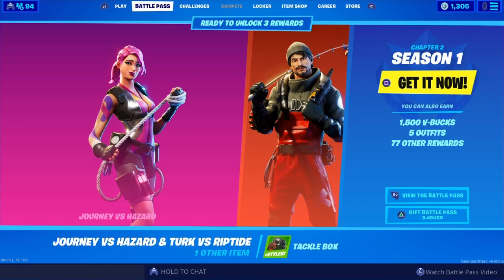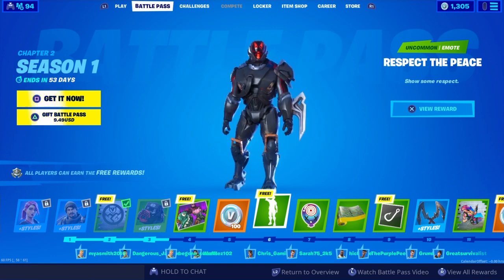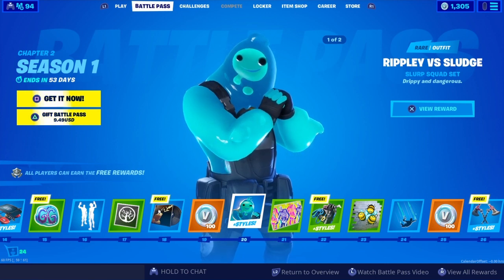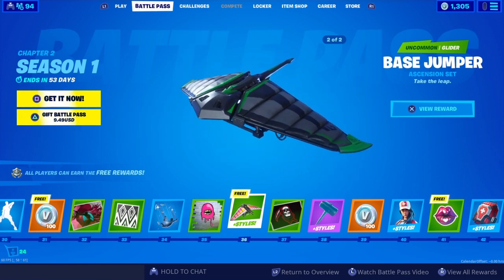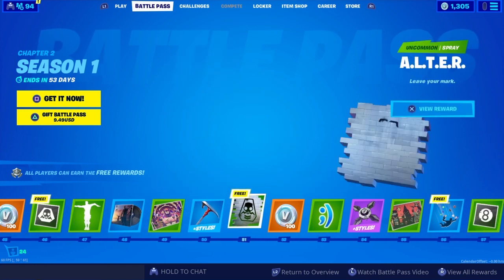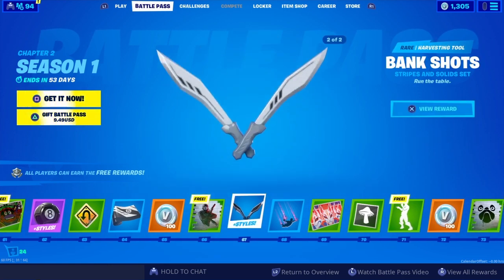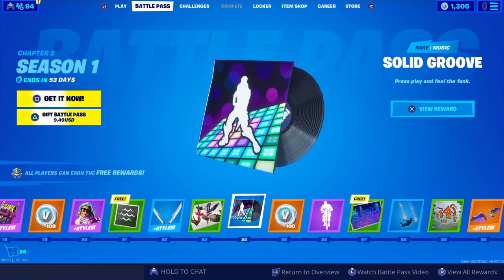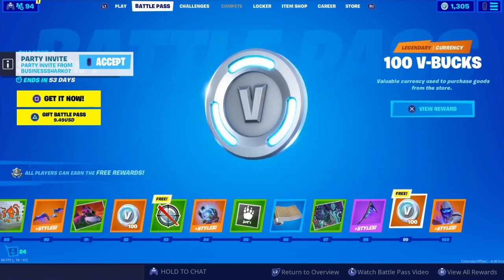Fortnite Chapter 2 Season 1 First Impression| Battle Pass and More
Just my first impressions and I have to say I'm interested but I need time to see if I like the new season and chapter